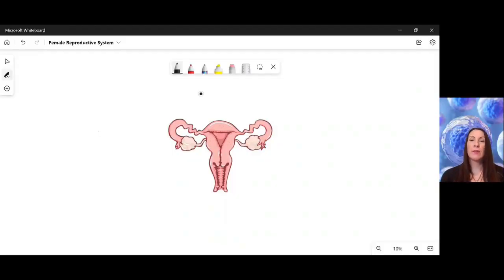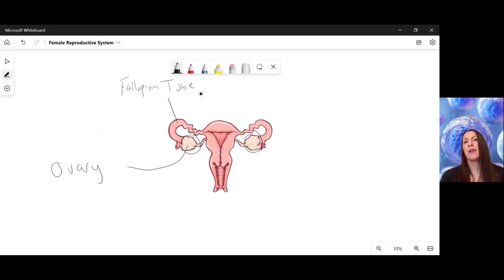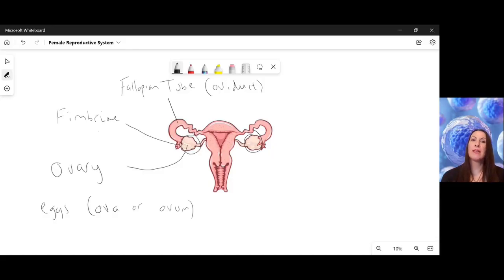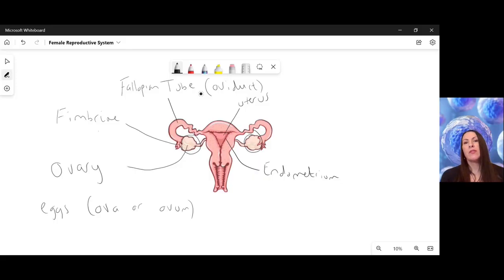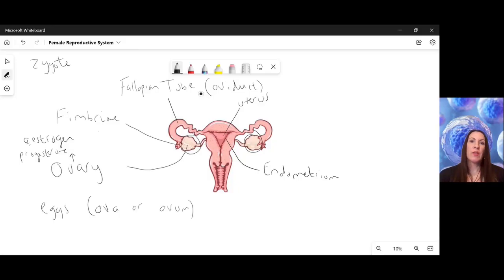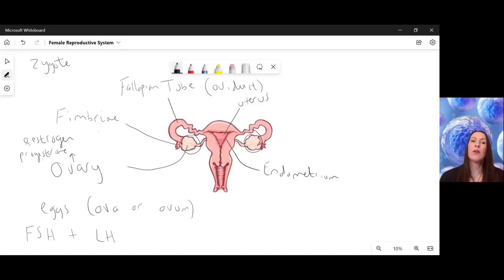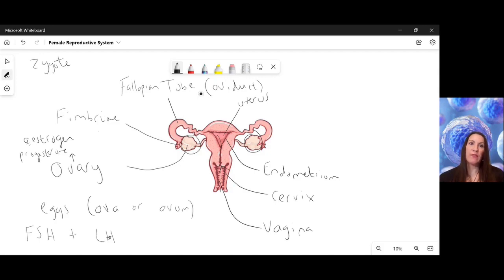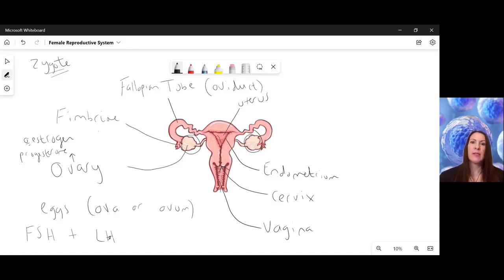Female Reproductive System Explained | Functions, Anatomy & Human Biology Lesson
Hi, I’m Thureya - an educator, scientist and self-empowerment coach.

My goal is to make science and psychology clear, engaging, and empowering, not just for students but for anyone curious about the body, the mind, and personal growth.

On this channel, you’ll find:

• Practical self-help tools - strategies for growth, resilience, and wellbeing
• Biology lessons - breaking down complex systems into clear explanations
• Psychology insights – connecting theory to everyday life

Learn how the female reproductive system works and why it plays such a vital role in human biology. In this video, you’ll discover:

The main organs of the female reproductive system (ovaries, fallopian tubes, uterus, cervix, vagina)

How each organ contributes to reproduction and overall health

Key functions such as ovulation, fertilisation, menstruation, and pregnancy

This clear, step-by-step biology lesson is perfect for students studying GCSE, A-Level, college-level biology, or anatomy and physiology.

Whether you’re revising for exams or just curious about the human body, this video will help you understand the female reproductive system in a simple, engaging way.